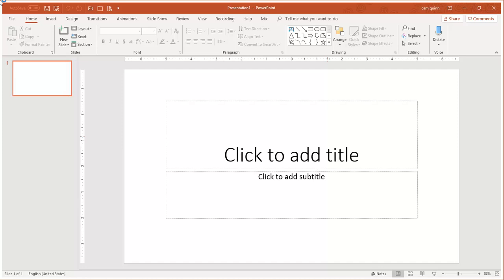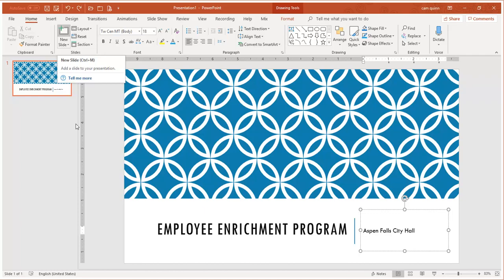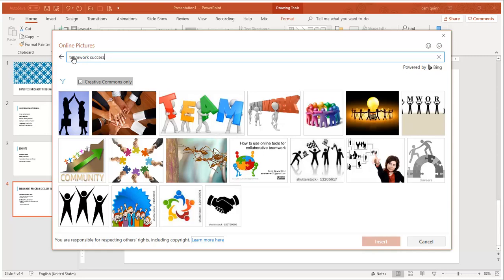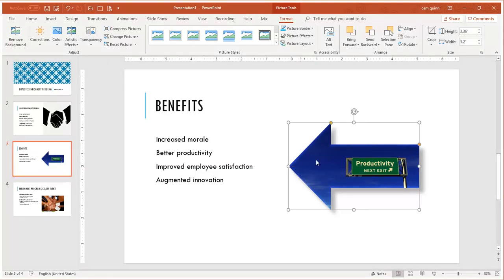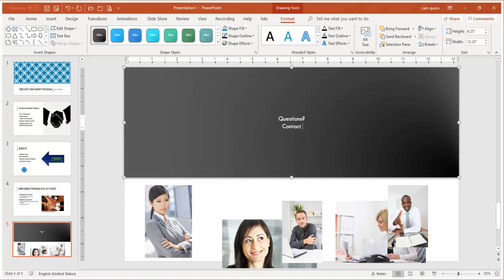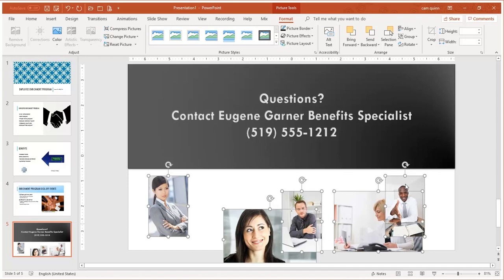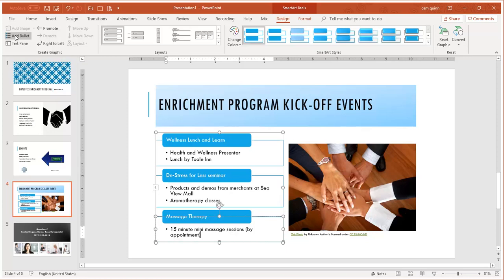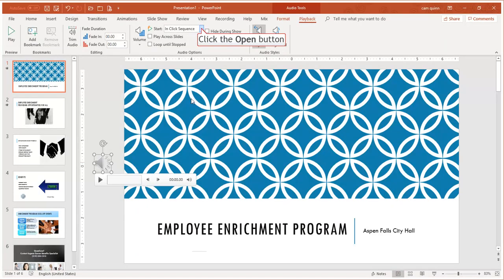PPT Enhance with Graphics instruction video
Fanshawe College Comp1390 PPT Enhance with Graphics Instruction video.